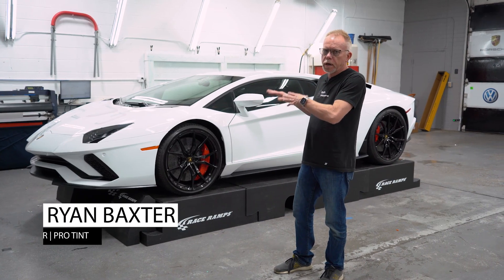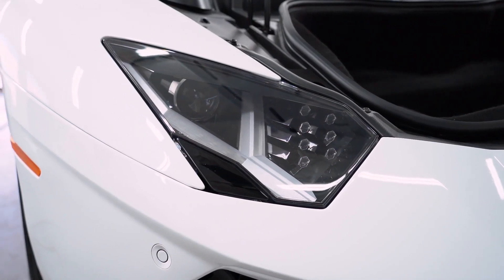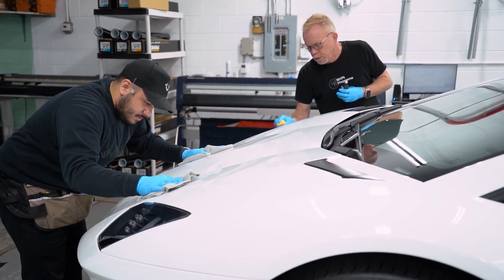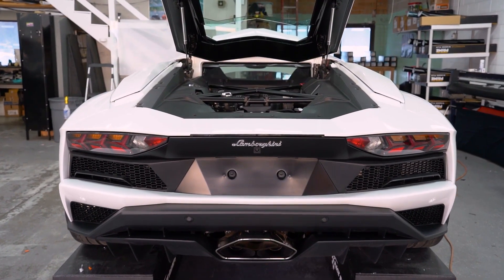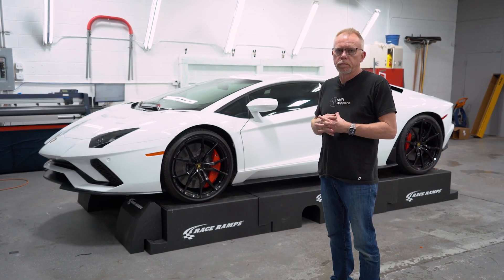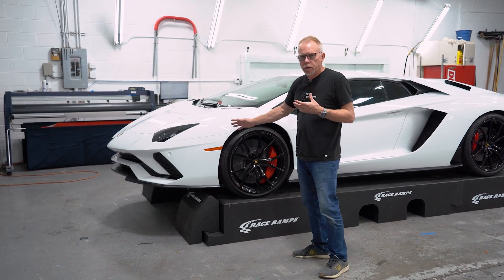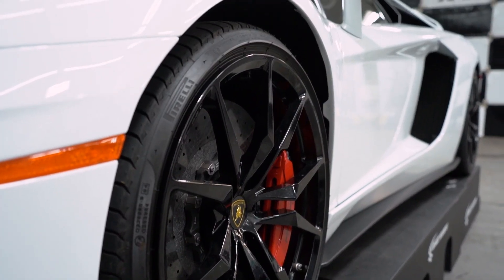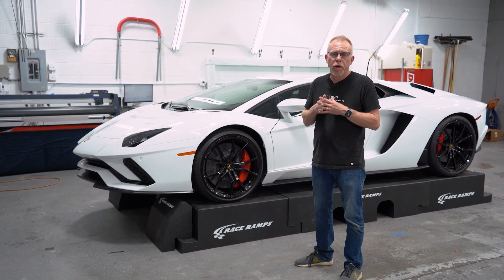Car Protection Film | 2018 Lamborghini Aventador Complete Xpel Wrap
Experience the ultimate car protection film for your 2018 Lamborghini Aventador with a complete Xpel wrap and Fusion Coating.

In this video, witness the meticulous process of applying a complete Xpel wrap and Fusion Coating to a Lamborghini Aventador. Ensure your exotic car maintains its pristine appearance with our premium protection solutions.

When it comes to protecting your exotic car, nothing beats the durability and quality of Xpel paint protection film and Fusion Coating. Our team at Pro Tint Utah is experienced in applying these products to ensure your Lamborghini Aventador stays looking brand new. Don't compromise on protection—choose Pro Tint Utah for all your car protection film needs.